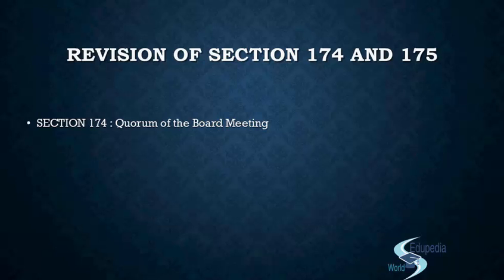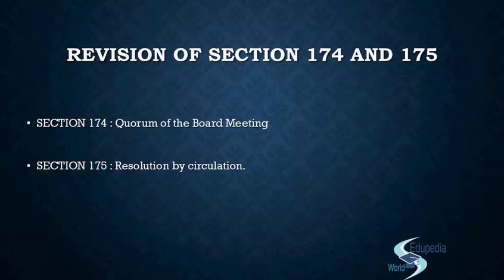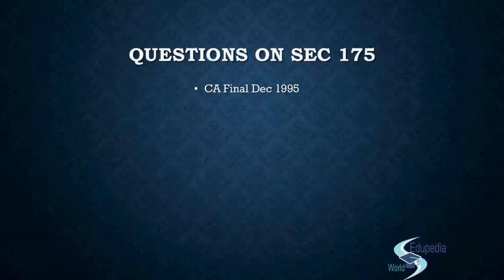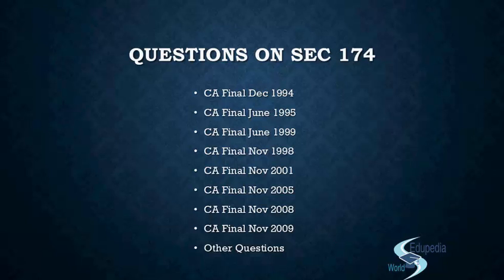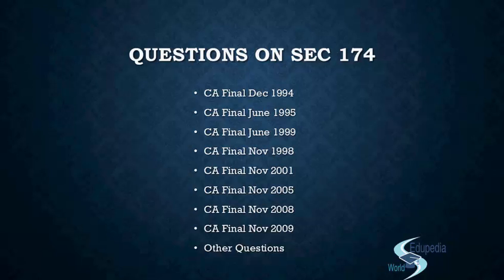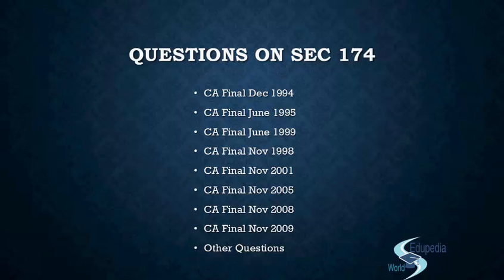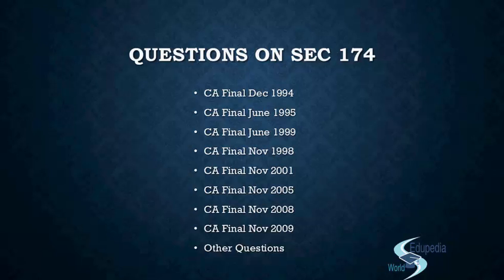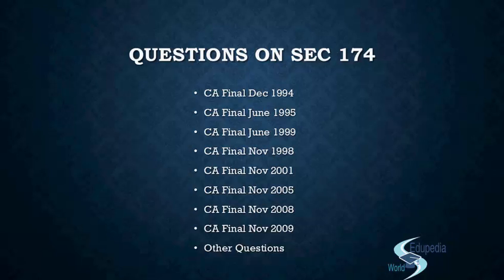Meeting Of Board And Its Power (Class- 5) | Section 174 and 175 (Revision) | Questions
Meeting Of Board And its Power (Class 5)

Section 174 (Quorum of the Board meeting)
Section 175 (Resolution by Circulation)
Questions on Section 174 and 175